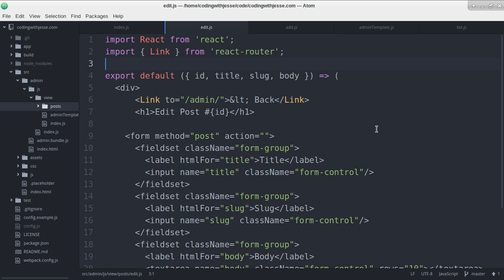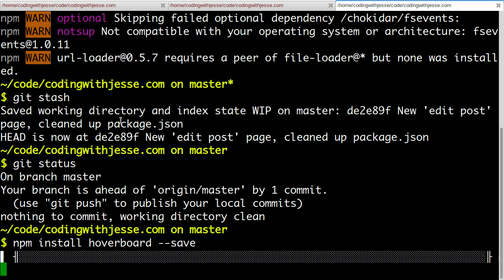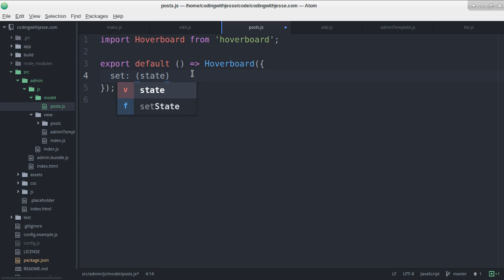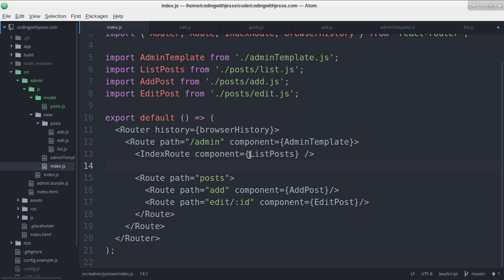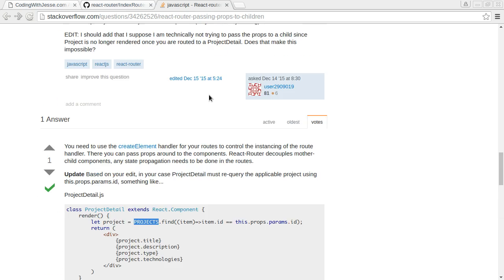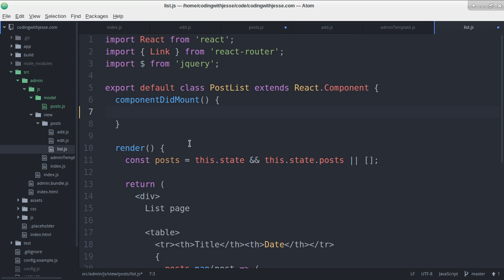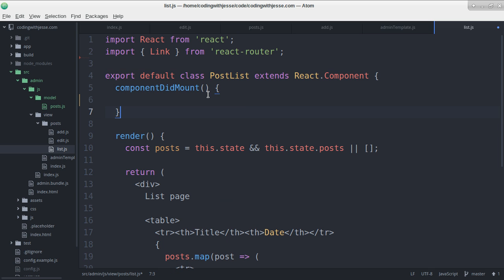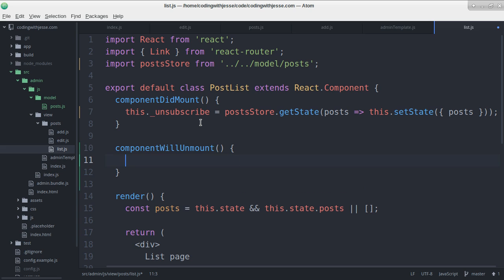Hoverboard with Ajax - #23 - CodingWithJesse.com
I try to find a nice way to refactor my Ajax code, to share data between the list page and the Edit Post page, and end up creating a Hoverboard store for the posts.